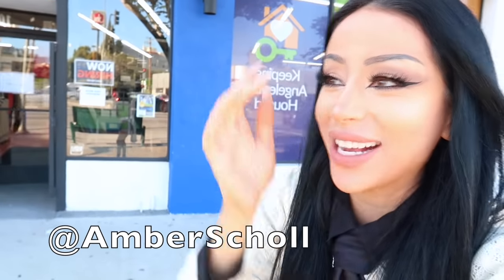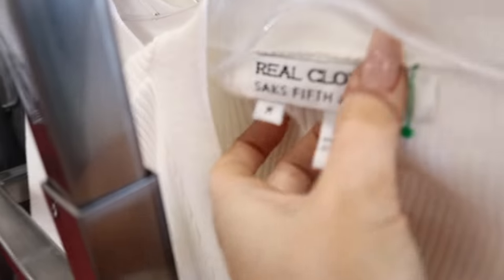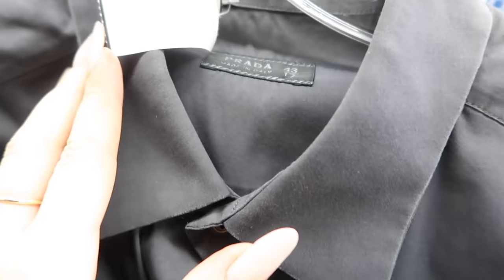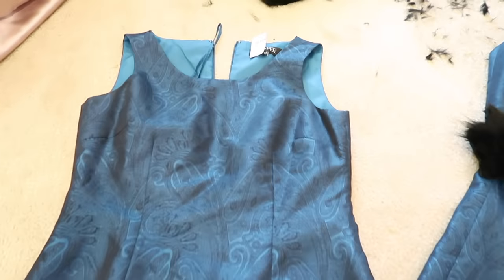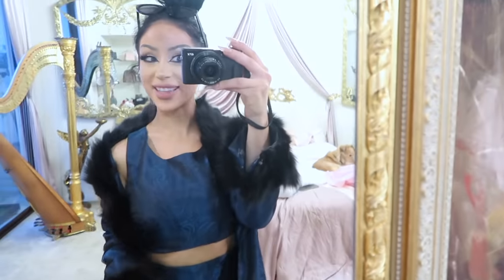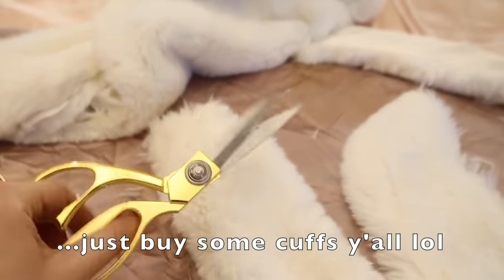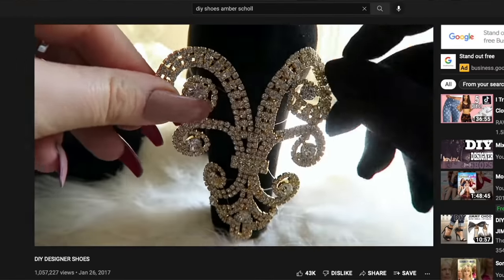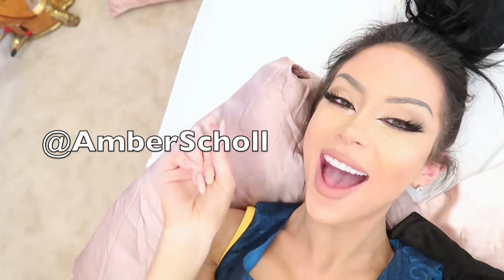Turning Thrift Store Clothes Into High Fashion!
HI ANGELS! TODAY I'M TRANSFORMING AN OUTFIT  FROM A THRIFT STORE BY GIVING IT A FULL DESIGNER DIY MAKEOVER - BROKE BITCH STYLE!

I love making cheap clothes look expensive and I love thrift shopping, so today I am  showing you how to make your own designer runway pieces with thrift flips! Cheap easy life hacks  to make your own instagram worthy outfits from goodwill for $10  :)

so here is me, DIY-ing some clothes and making them into red carpet fashion...weird vlog tutorial style.

ENJOY THE MAKEOVER MY LOVES! Stay inspired.

3,480,000 KISSES!
Xx
Amber :)

My outfit of the day:
Similar skirt
similar shoes
collared shirt

MAKE YOUR OWN VERSIONS!
similar sweater dress
similar coat
fur trims
fur cuffs